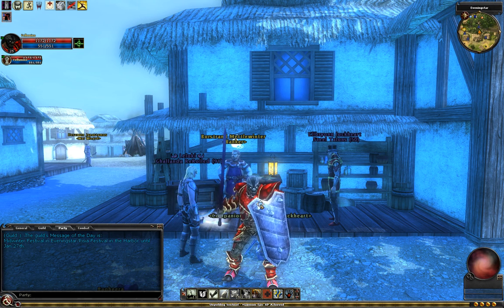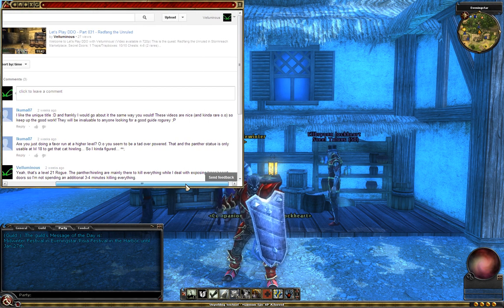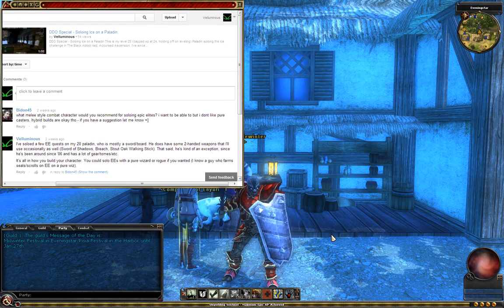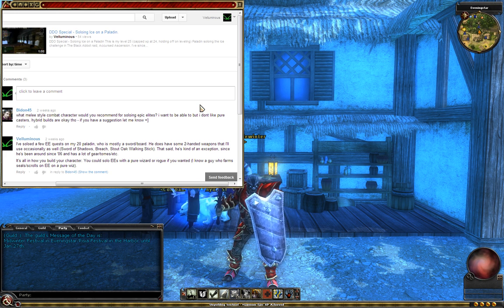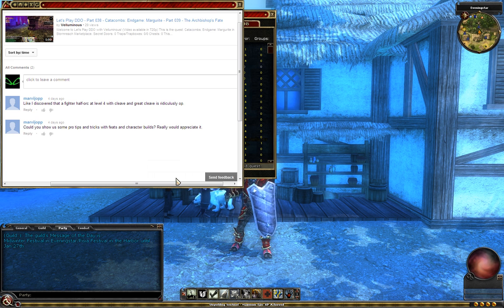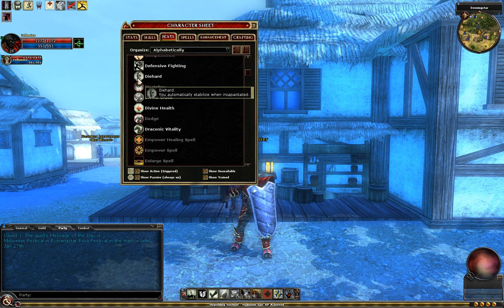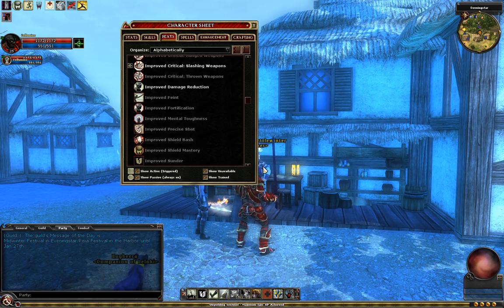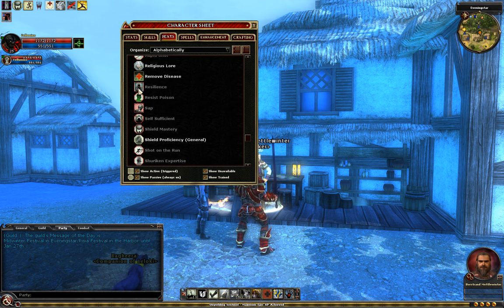Let's Play DDO - Special 003 - Comments Special #1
Welcome to Let's Play DDO with Velluminous! (Video available in 720p)

In this episode: I take the time to respond to view questions and comments on my youtube channel!  I'll be doing my best to put up about 4-5 quests next week and try to keep the ball rolling.  I've been a little sidetracked playing Diablo 3 and farming Seals/Shards/Scrolls in DDO to record, but rest assured the videos are on their way.